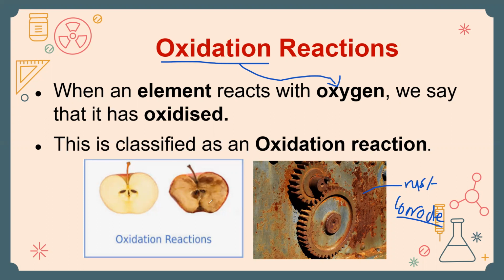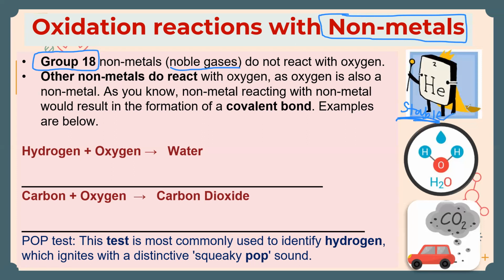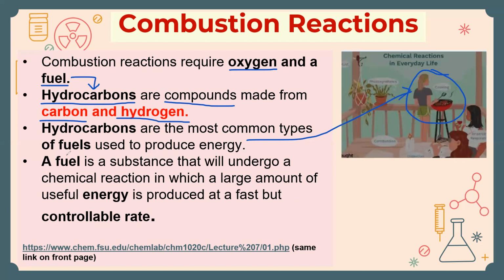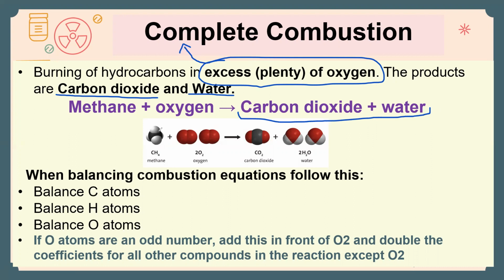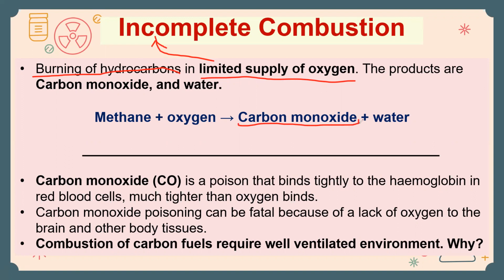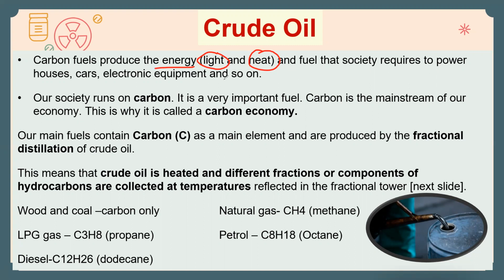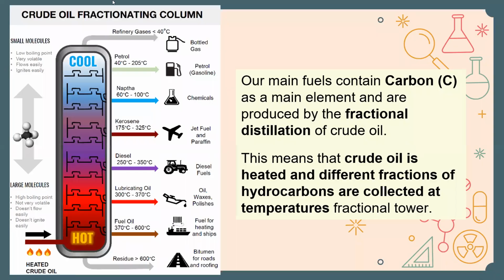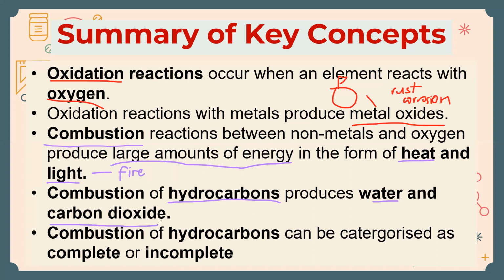4.6 - Oxidation and Combustion Reactions